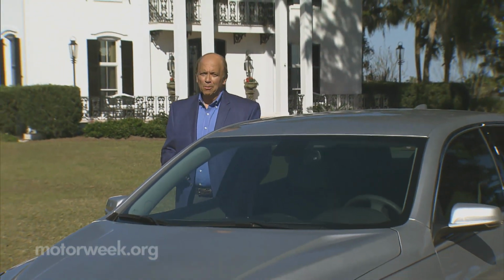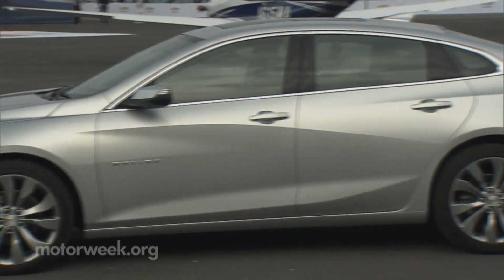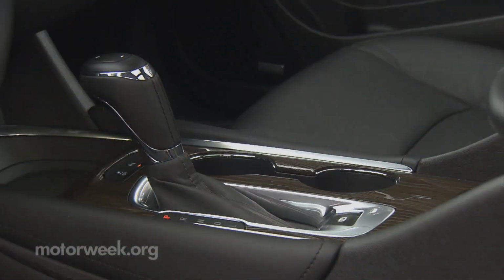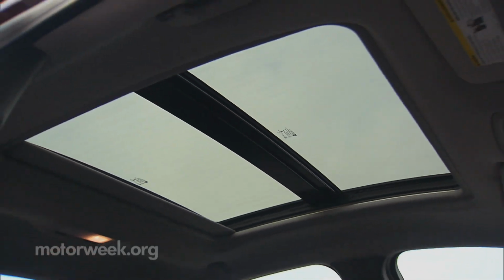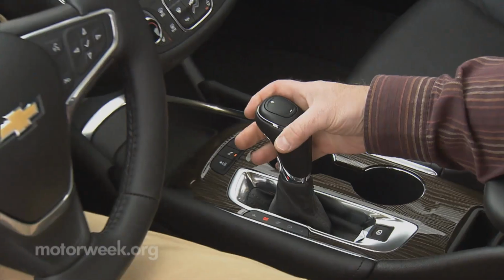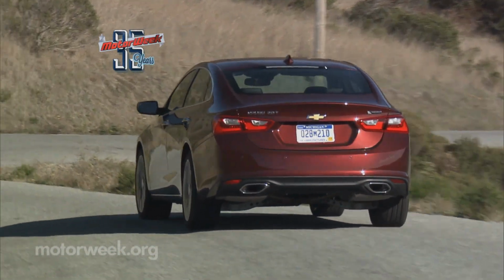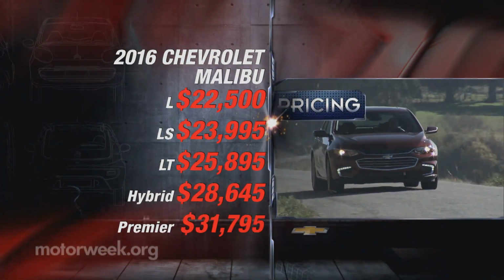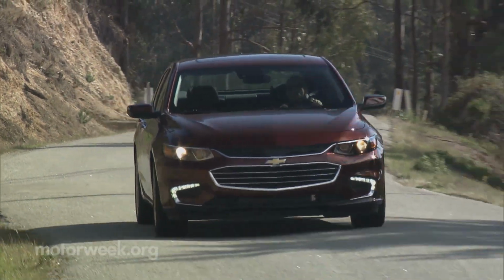MotorWeek | Road Test: 2016 Chevrolet Malibu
See if the Chevrolet Malibu makes the jump from rental car to real contender.